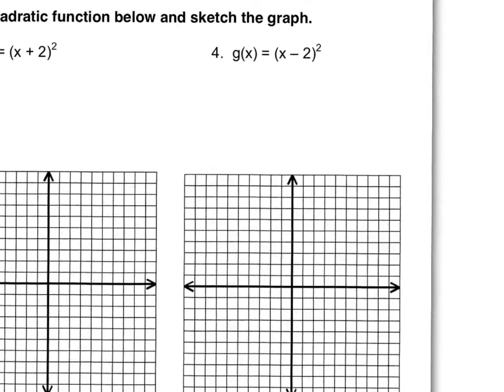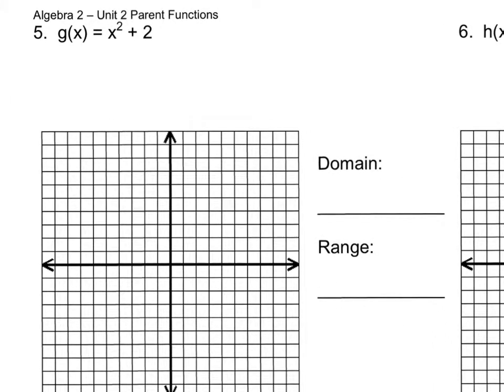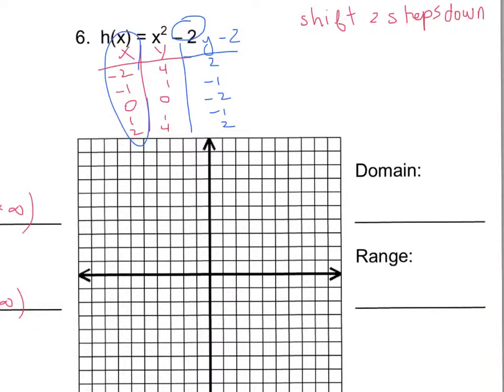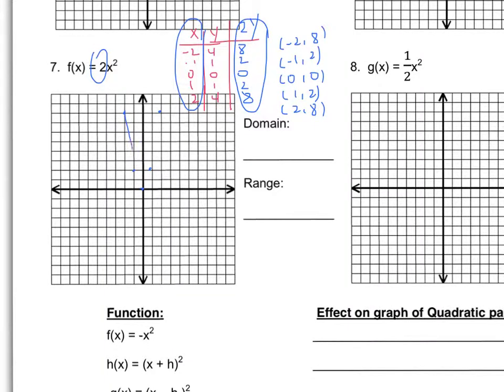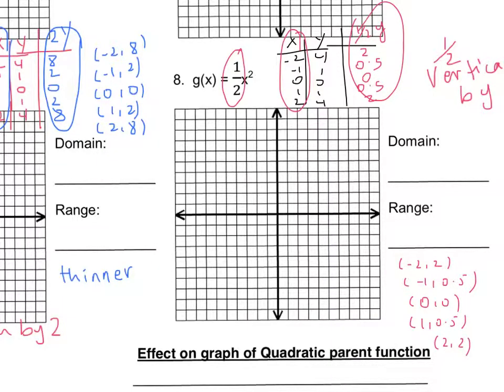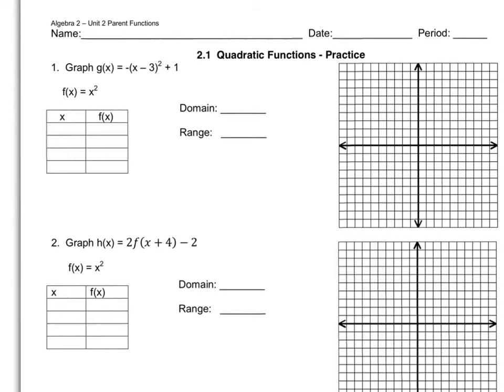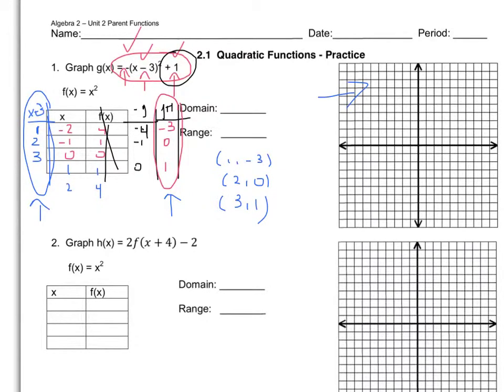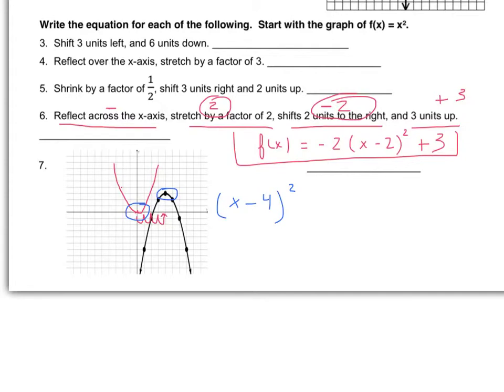Made with Explain Everything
2-1 notes and practice Part 2